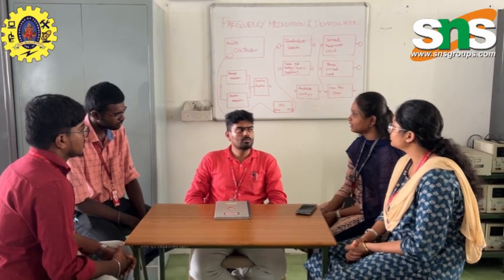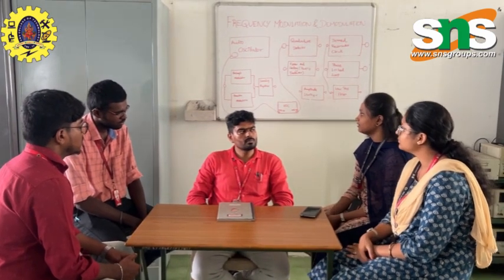Case study on fading | CS | SNS Institutions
Fading is the fluctuation of received signal strength over time, space, or frequency due to propagation effects like path loss, shadowing, multipath reflections, and motion. It degrades reliability by causing attenuation, distortion, and time- or frequency-selective impairments in wireless links